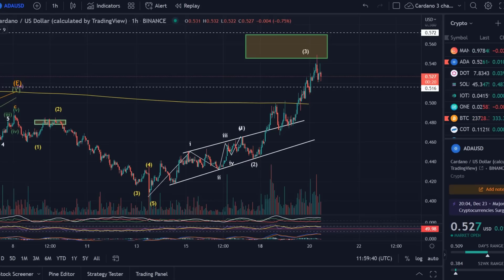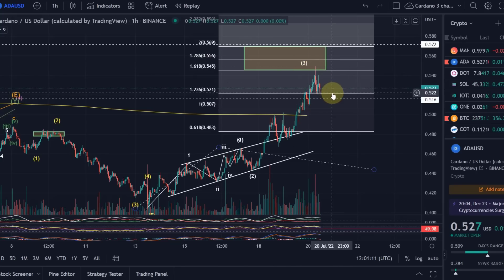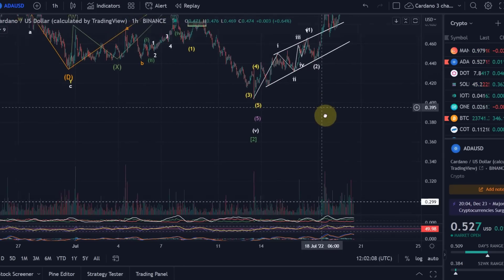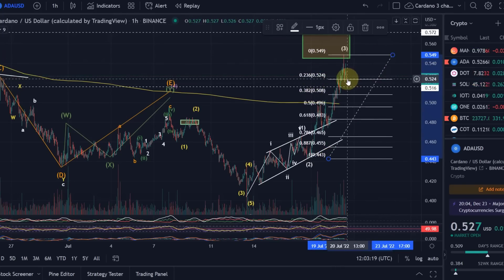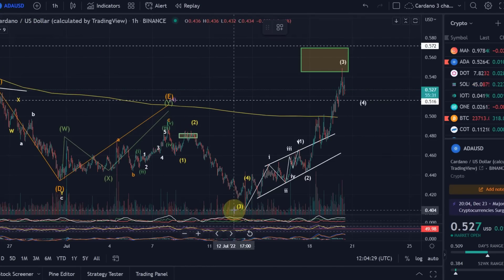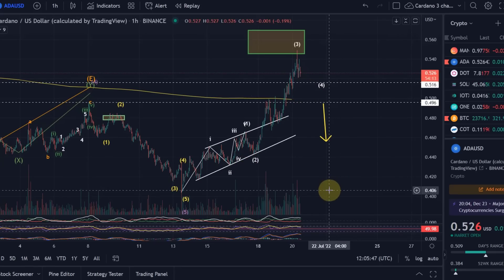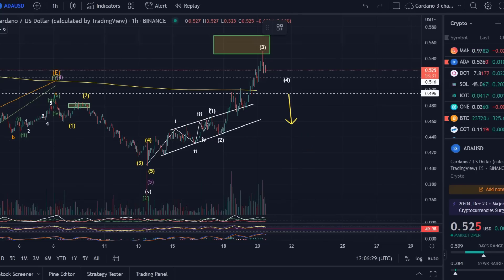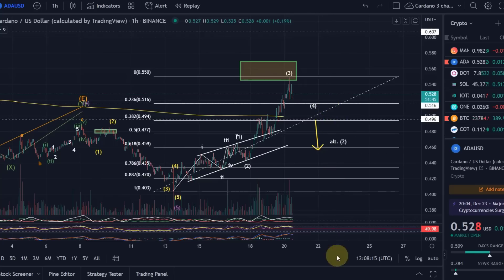Cardano ADA Price News Today - Elliott Wave Technical Analysis and Price Now! Price Prediction!